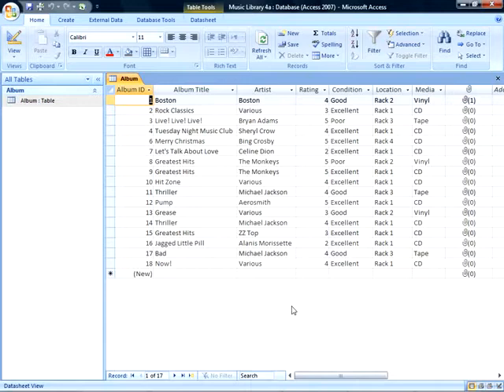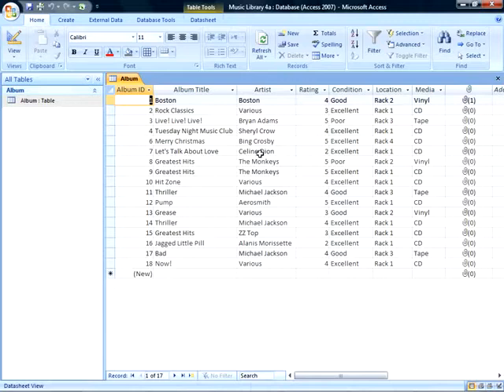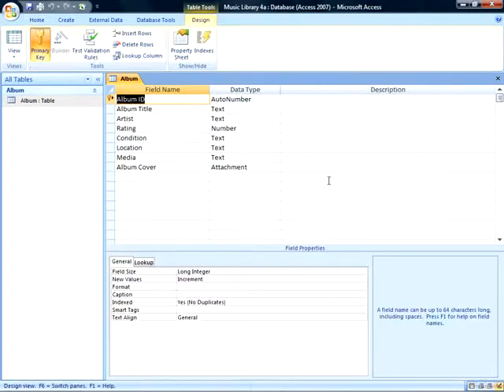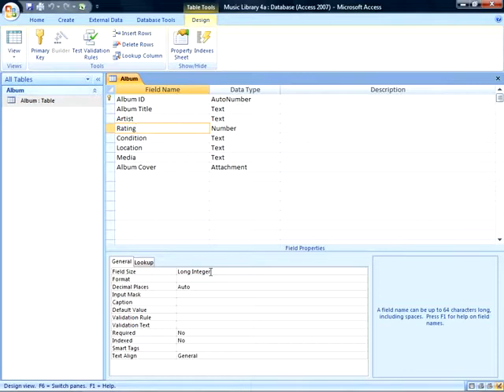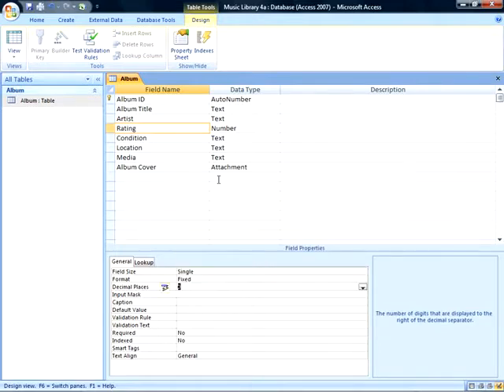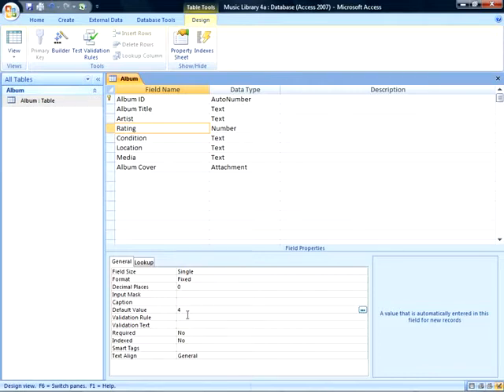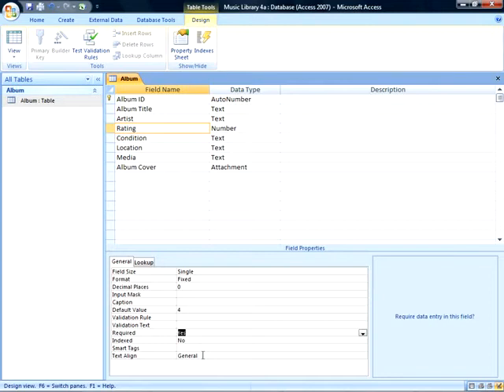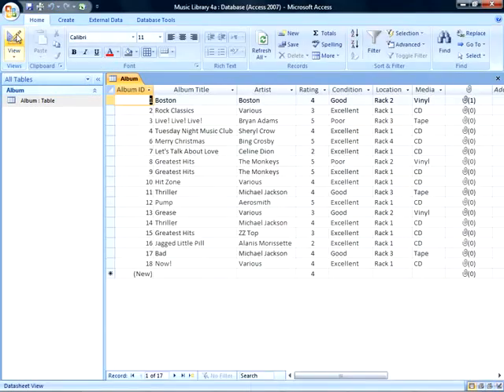MS Access 2007 Essential Training Part 20 Creating Data Entry Rules Properties